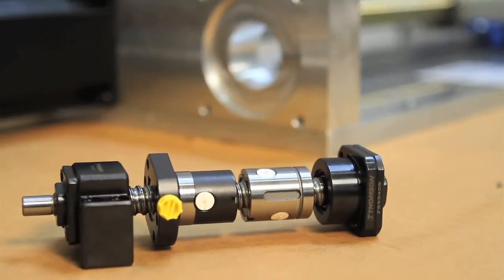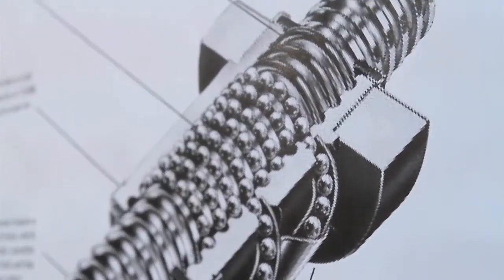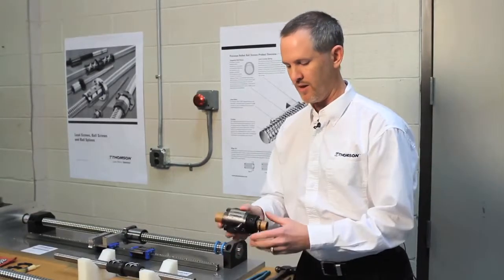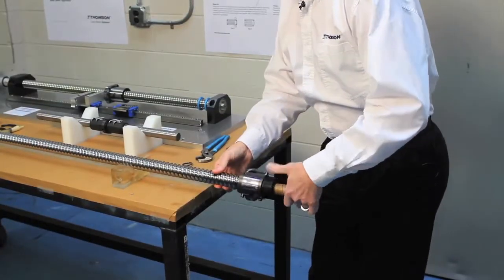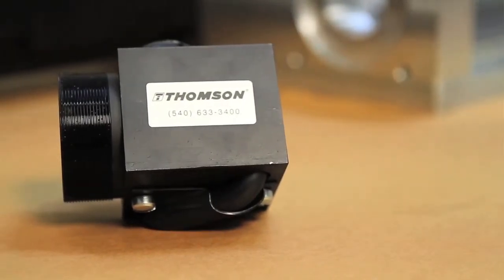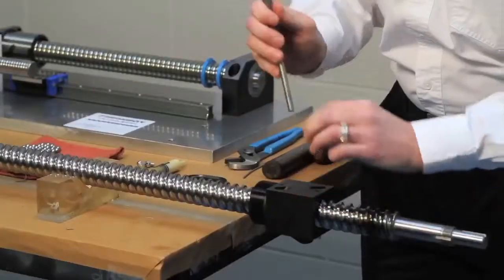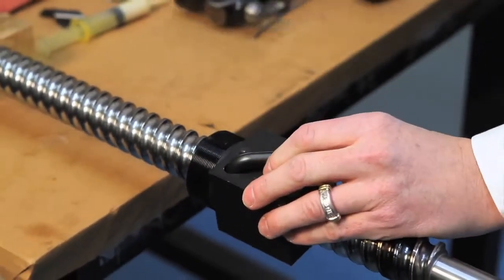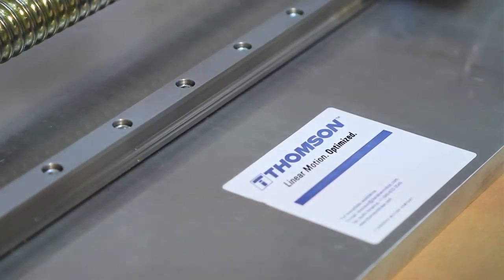Thomson Deltran Clutches & Brakes: Ball Screws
Jeff Johnson of Thomson teaches the anatomy of and how to assemble a ball screw.